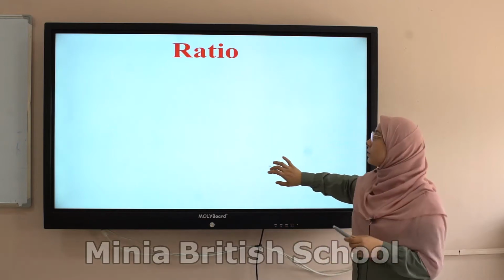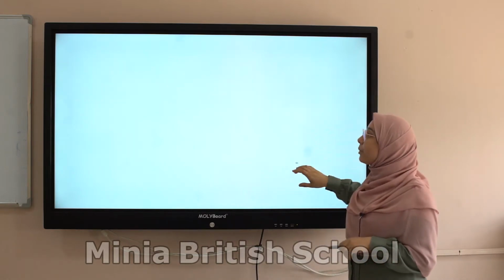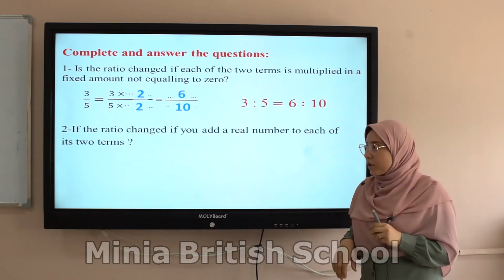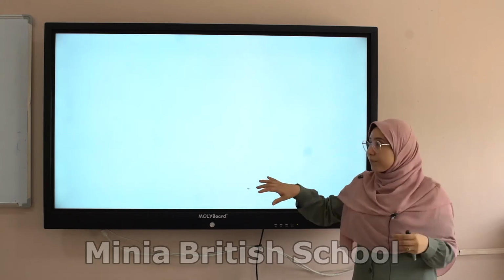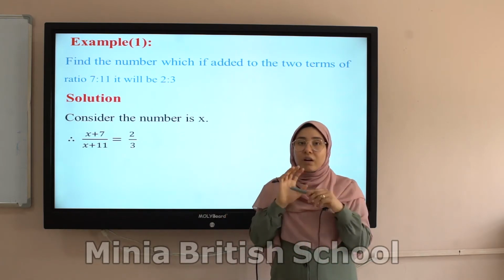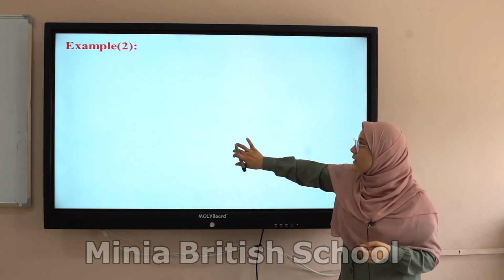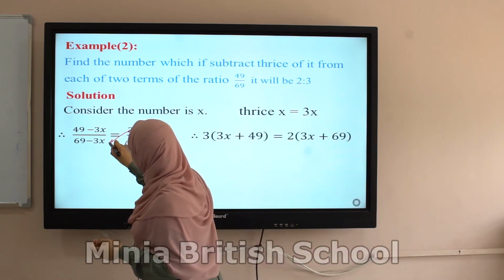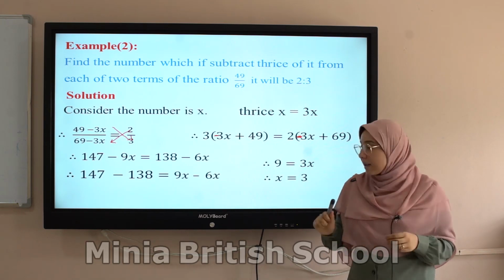Ratio-MBS channel_Algebra-first term-gr 9-unit 2-lesson 1